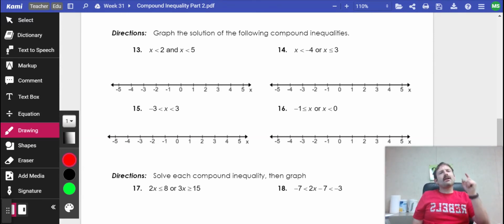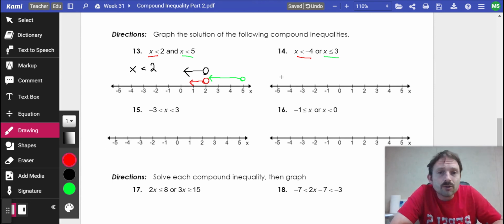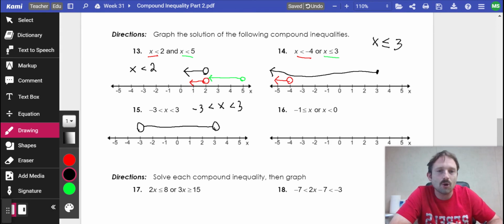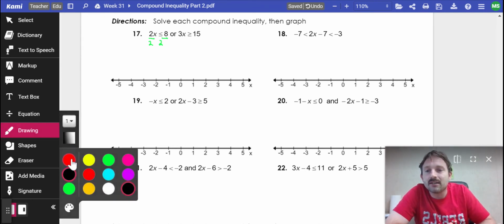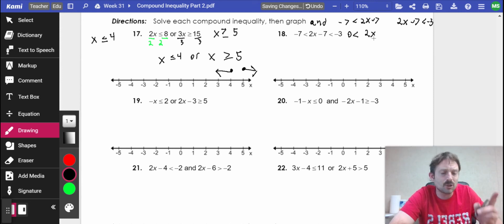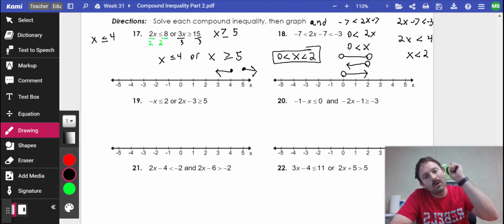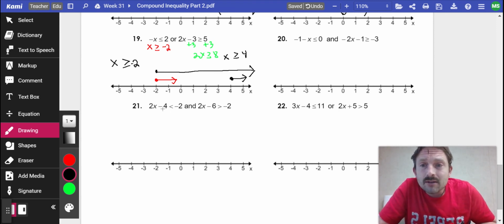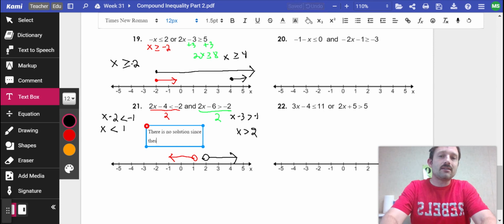Compound Inequality Part 2b.pdf